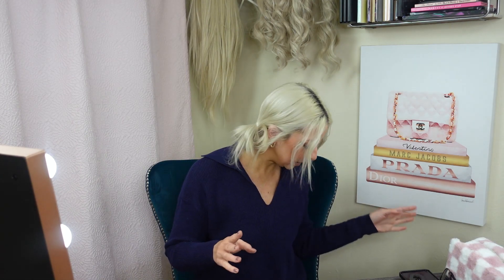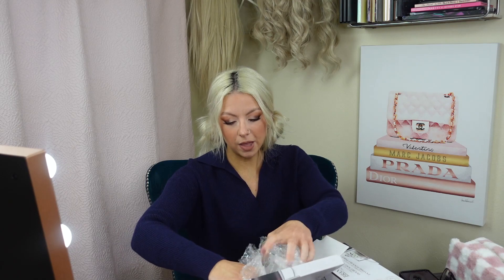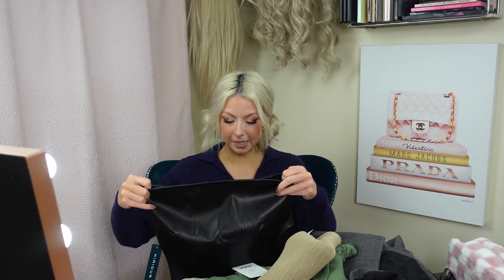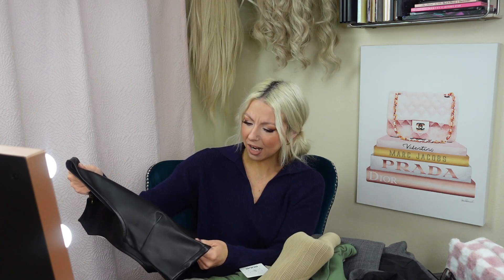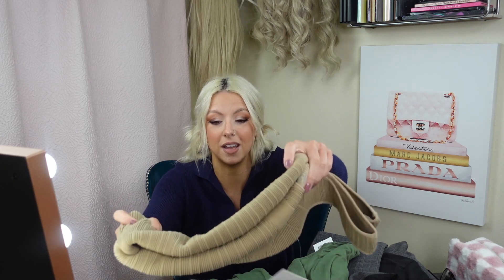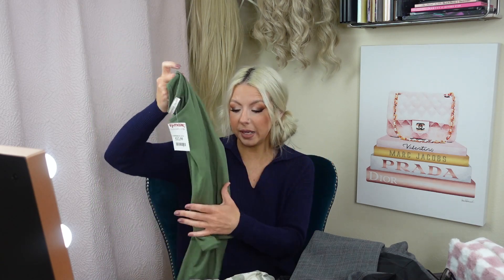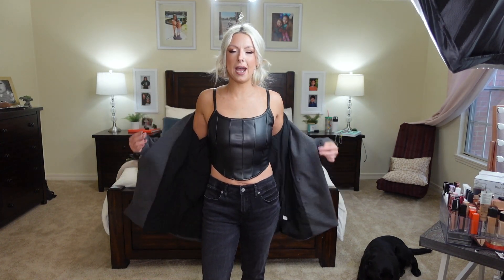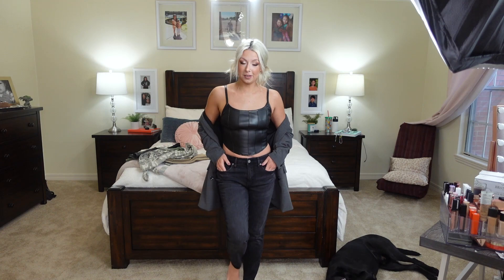HUGE TJMAXX HAUL! I found some amazing pieces yall!!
Hey yall, I hope you all have an AMAZING Christmas weekend. I am so thankful for you guys and I pray you all have a blessed and Merry Christmas! I also hope you enjoy this Tjmaxx try on haul. I swear you either find NOTHING or EVERYTHING lol. xoxo Krystal